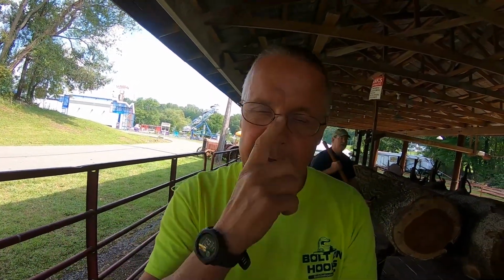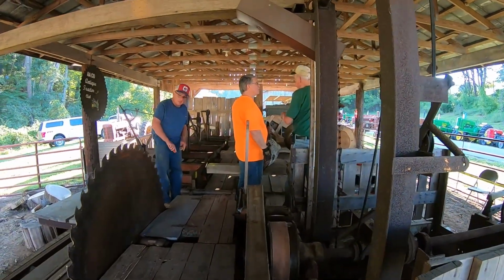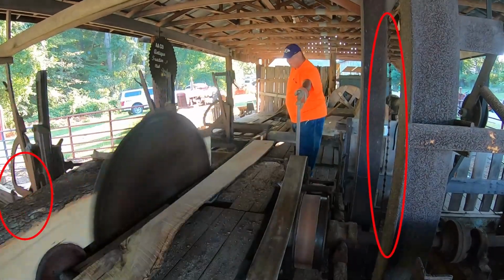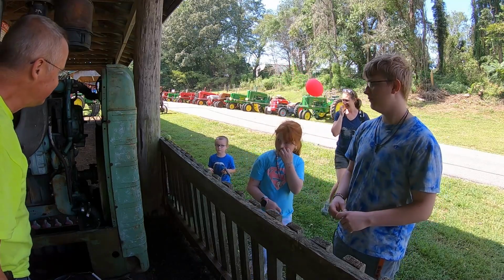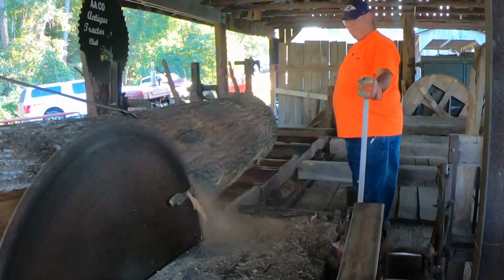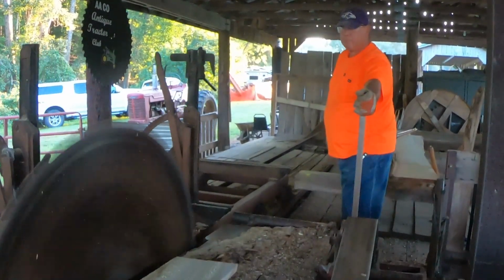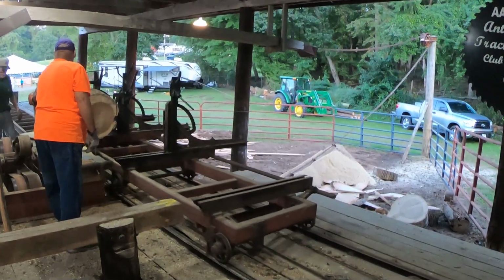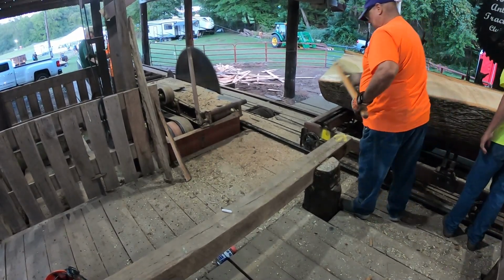Detroit Diesel Powered Frick at the County Fair: Day 1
This is the first day of the Anne Arundel County Fair in  Crownsville Maryland. Our Antique Tractor Club runs the Frick sawmill each day for the visitors to see. We also have a shingle mill, and the guys make lots of cedar shingles to hand out.
This mill is a Frick Model 01, and it is powered by a GM (Detroit Diesel) 4-71. It is a supercharged four cylinder two cycle engine producing about 150 horse power at 2,100 RPM.
The men who set this saw up did a great job. It cuts fast and straight.
Thanks
Wayne